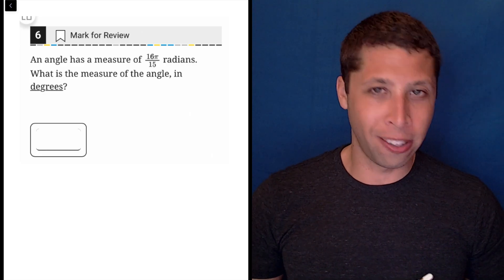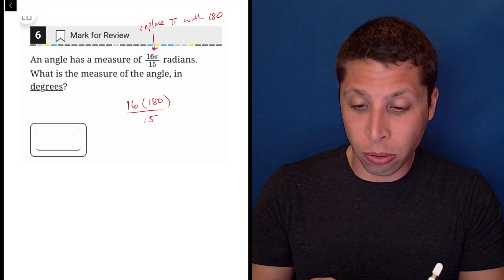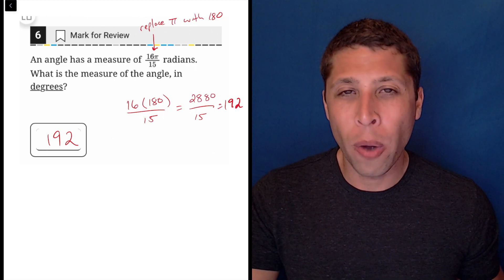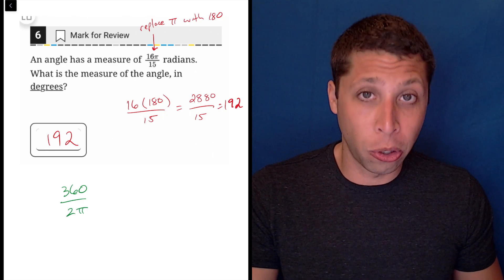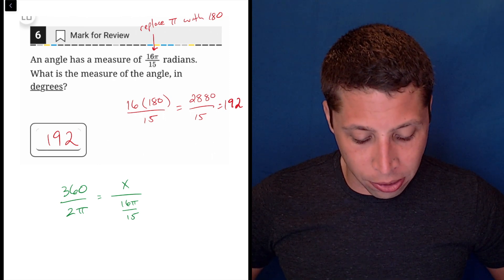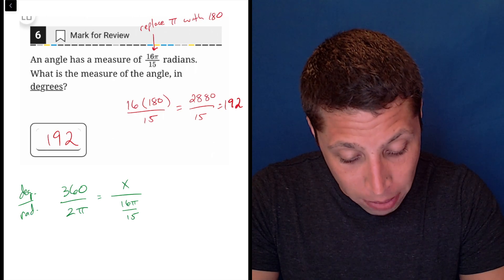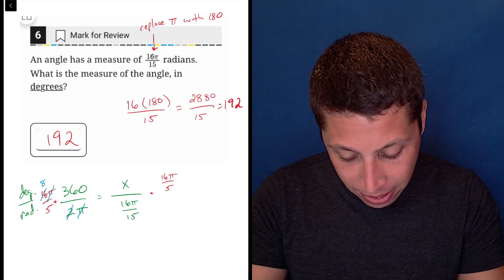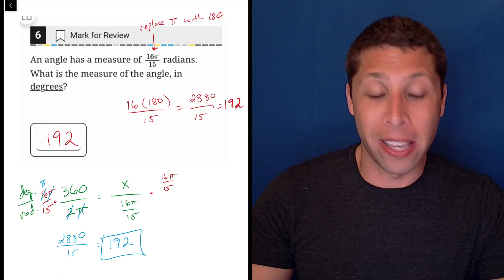Digital SAT 2, Math Module 2E, Question 5 (geometry)